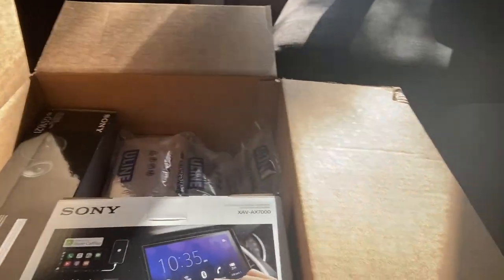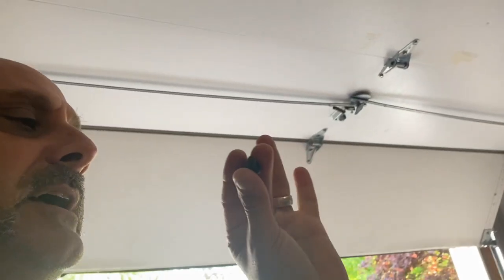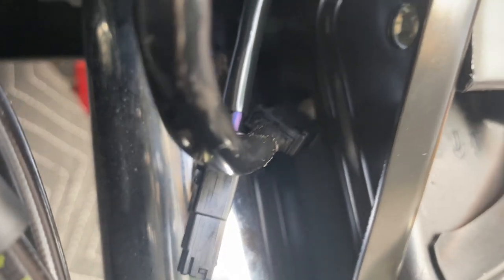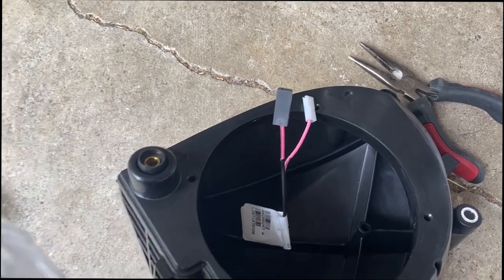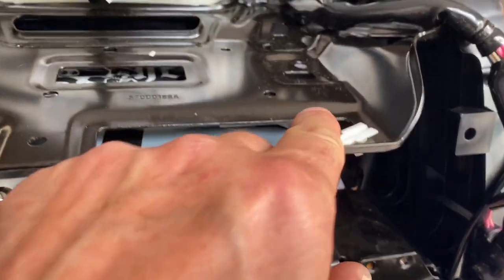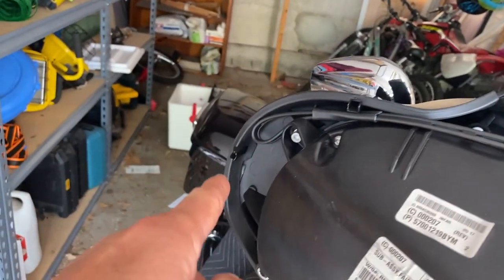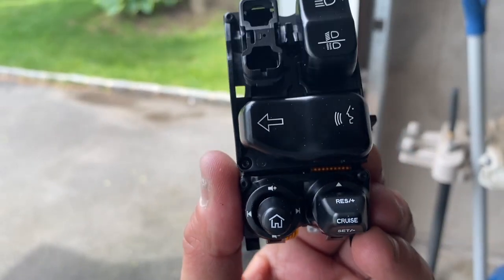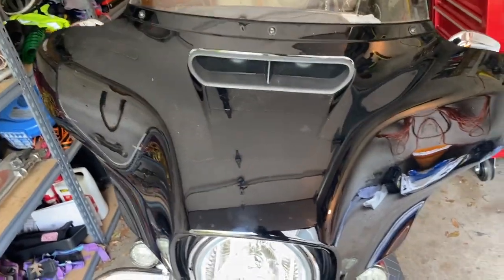How To Install a SONY XAV AX7000 on Harley Davidson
In this video I show in very fine details how to Install a SONY XAV AX7000 on Harley Davidson Electra Glide standard. I bought the plug and Play set up from Fat head cycles that includes The Sony XAV AX 7000 and the Sony XS-GS1621 speakers , including the handle bar controls. I install them on my HD and provide a very detailed , step by step from start to Finnish. This install process is exactly the same as installing a SONY XAV AX5000 on Harley Davidson motorcycles.

Here's what I used to make this video:
- The camera I use the most - My smartphone - iPhone 11
- For motovlogs and sport scenes I use My GopRo Hero 8
- For my helmet camera setup - Audio and video I use the great Sena 10C pro
- For the scenes that look like a drone shot - I use my 360 camera - Insta360 one X pro